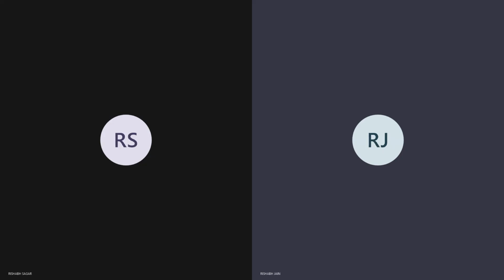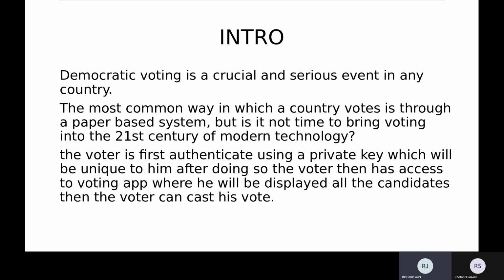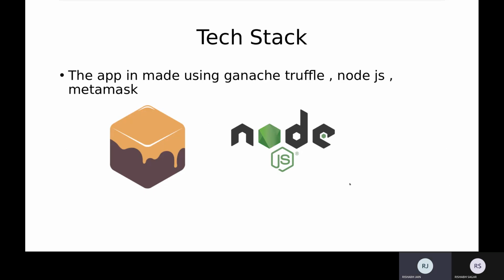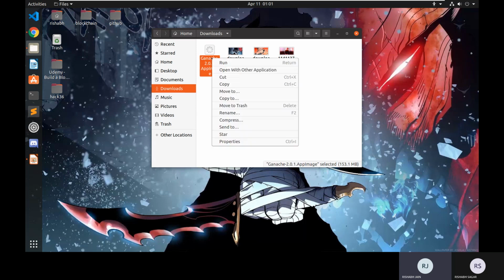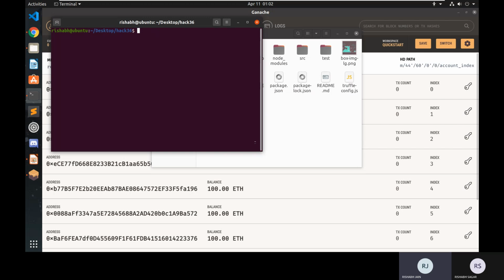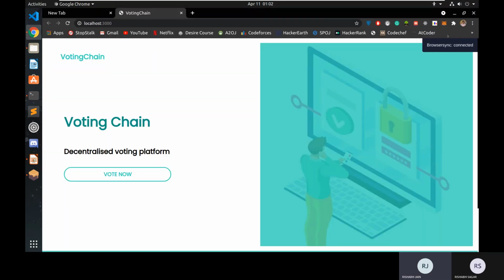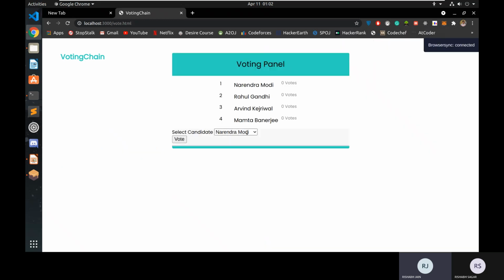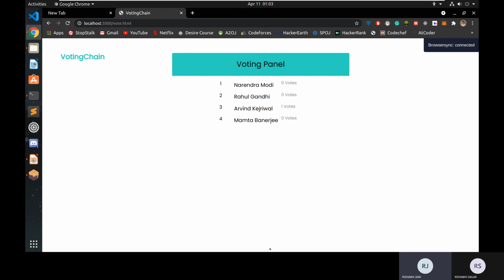Voting Chain -HACKYOU